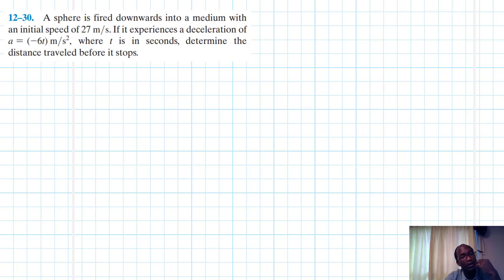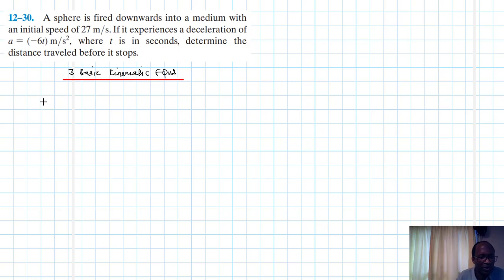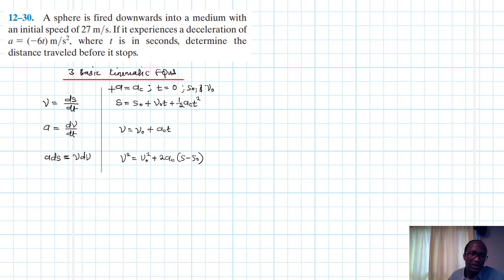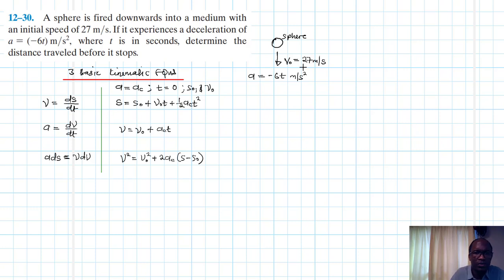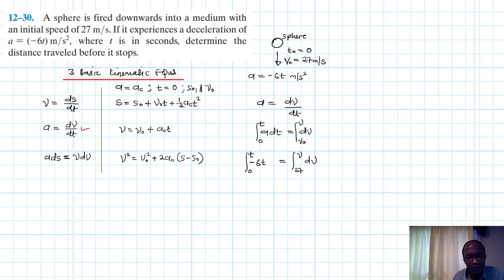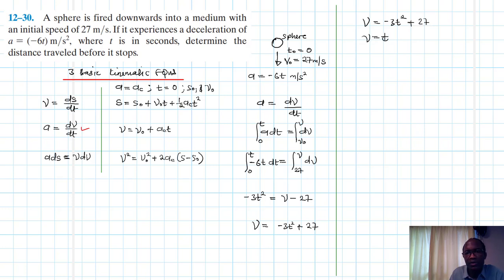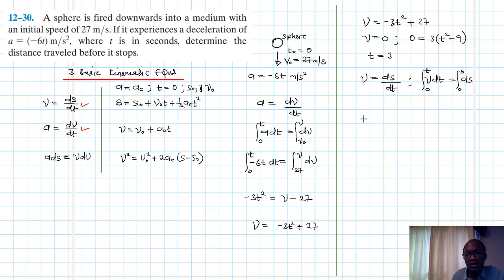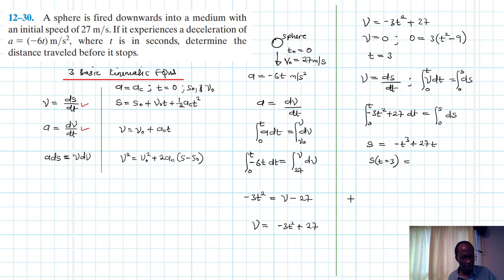12–30 Kinematics of a Particle (Chapter 12: Hibbeler Dynamics) Benam Academy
PROBLEM: 12–30
12–30. A sphere is fired downwards into a medium with an initial speed of 27 m/s. If it experiences a deceleration of a = (-6t) m/s2, where t is in seconds, determine the distance traveled before it stops.